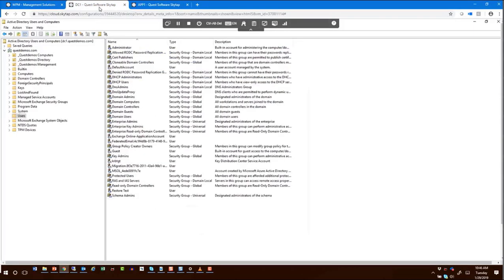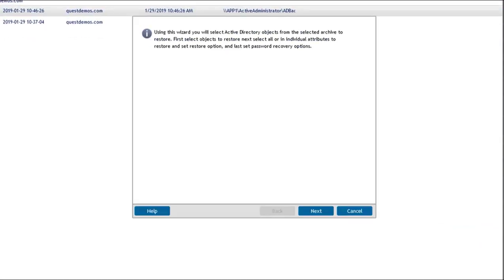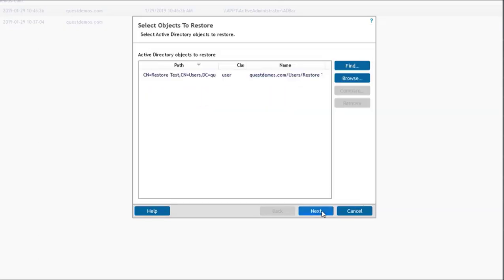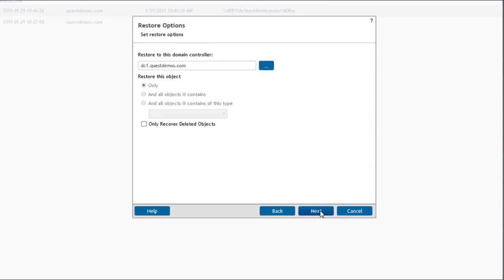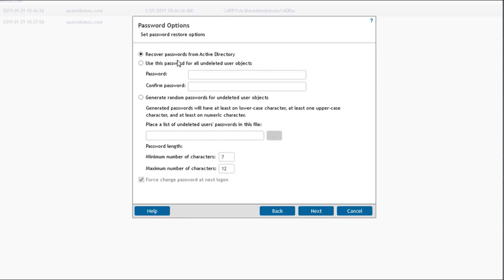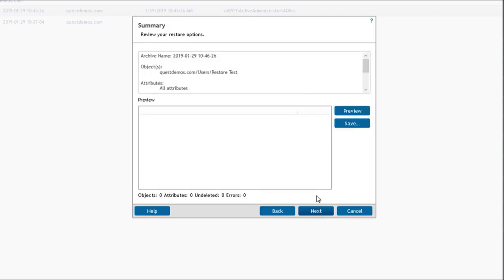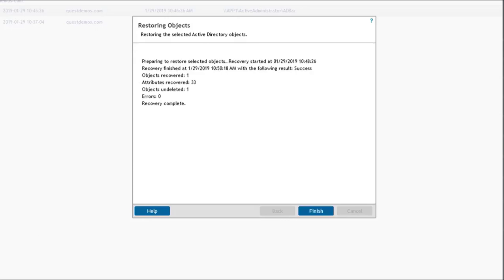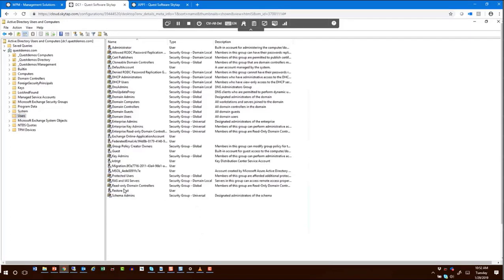Active Administrator restore a User Object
This video demonstrates how to recover an Active Directory user using the recovery module in Active Administrator. The process involves taking a manual backup of the domain, deleting a user, selecting the backup, performing the restore, choosing restore options, selecting password restore options, reviewing the summary, and starting the restore process. The video shows that the recovery was successful and the user was restored.